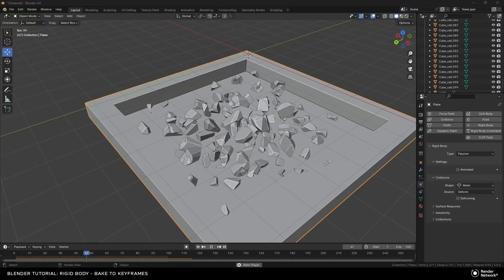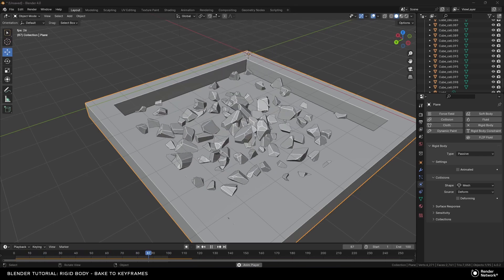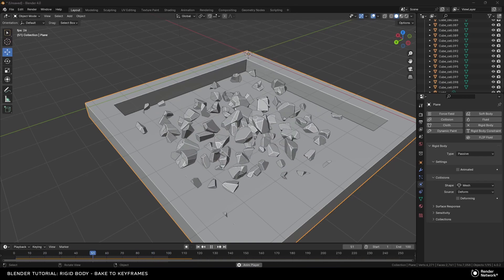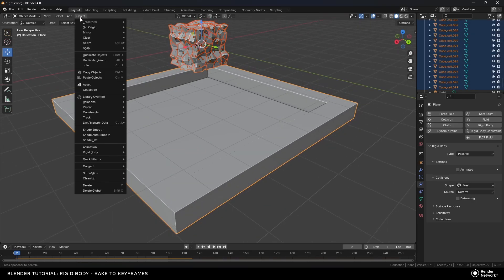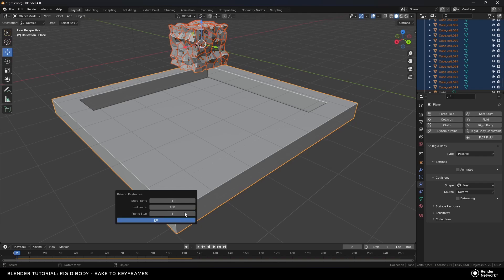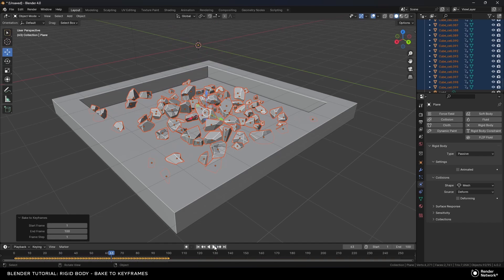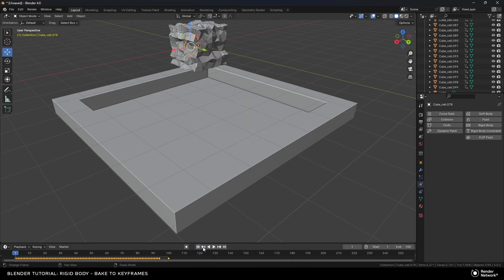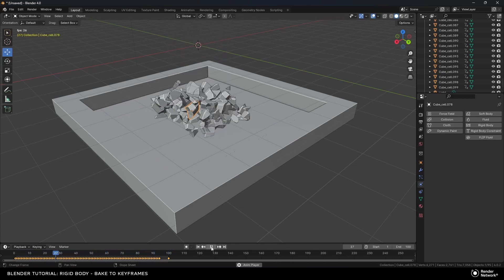Baking Rigid Body Dynamics in Blender (Render Guide)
This video demonstrates an internal baking function to bake the Rigid Body Dynamics cache to keyframes internally inside Blender.

Learn more about using Cycles on the Render Network in the Render Knowledge Base